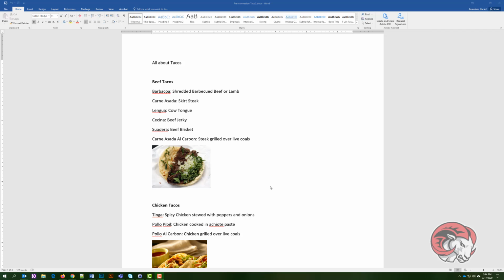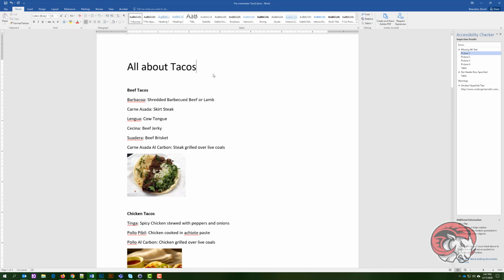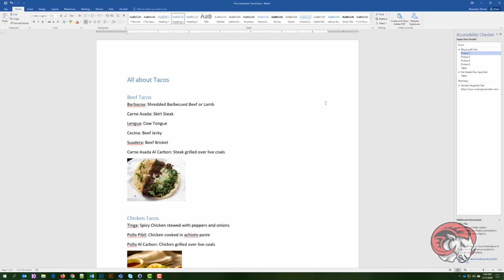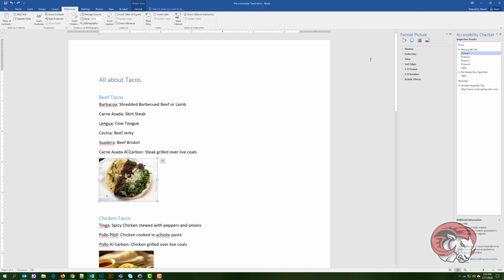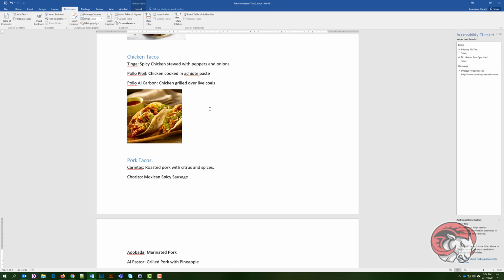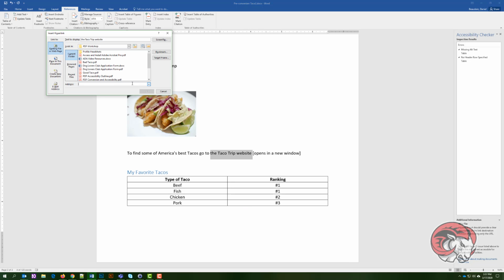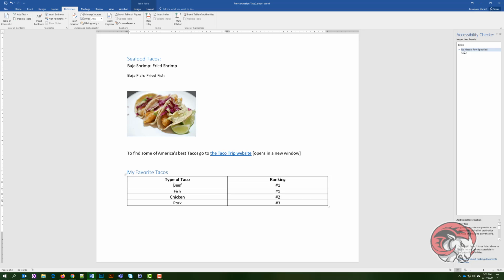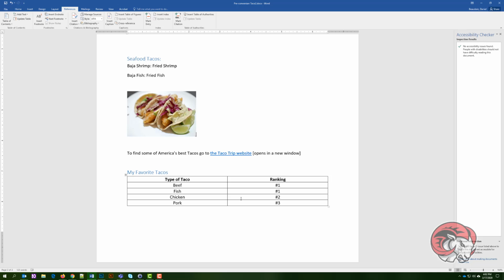Word Document Accessibility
A tutorial on creating and editing Microsoft Word documents with accessibility in mind. The first of two, the second video will explore accessibility in Adobe PDF. After watching the video, please take this short survey to help us improve!